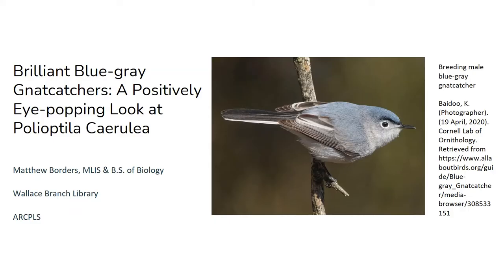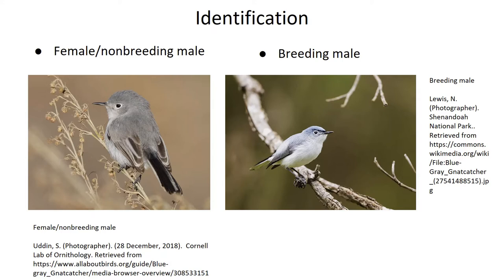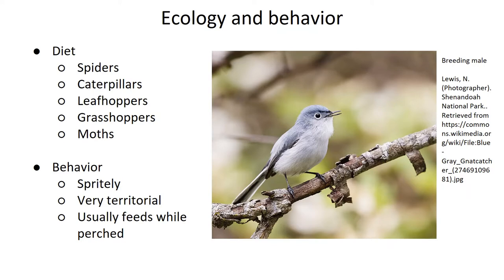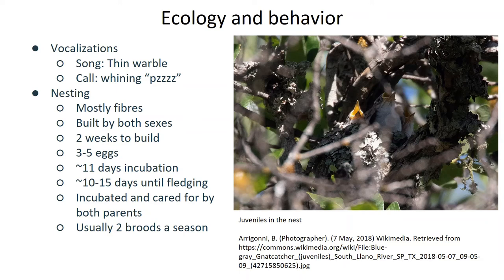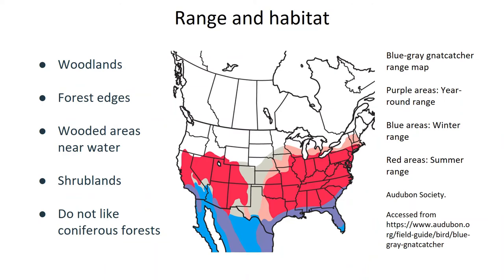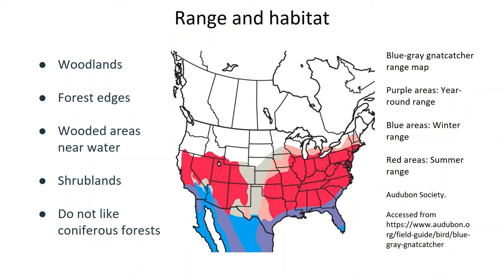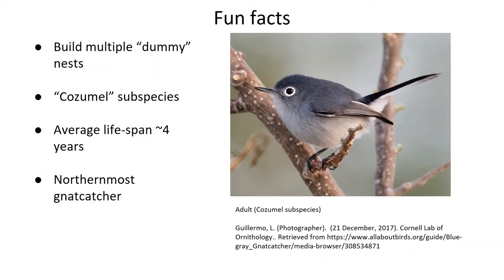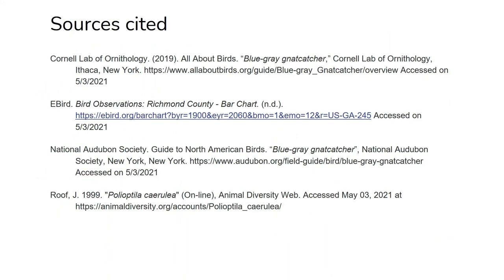Wallace Bird Talk May 2021: Blue-gray gnatcatchers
Join us today as Mr. Matthew teaches us about the spritly blue-gray gnatcatcher!